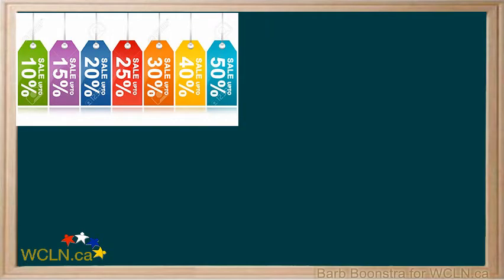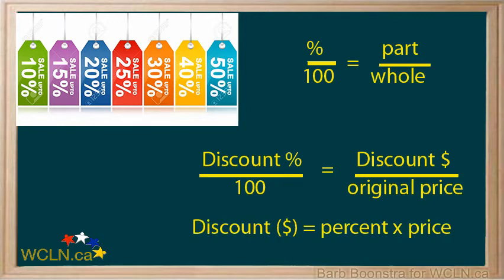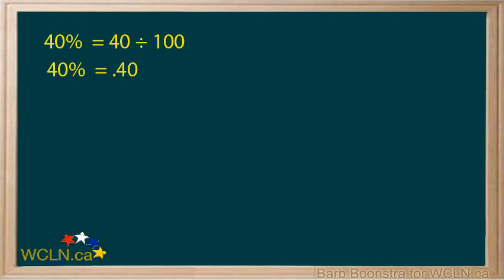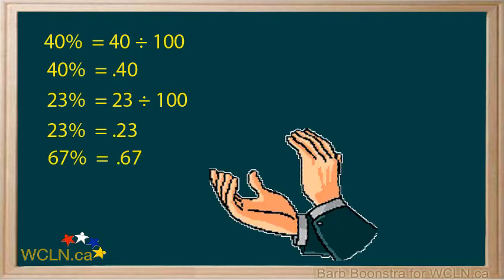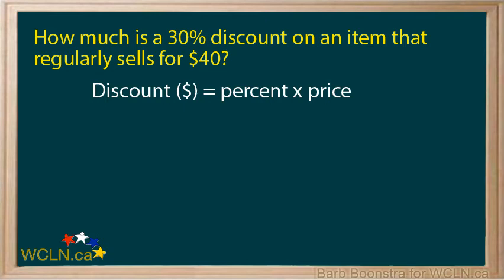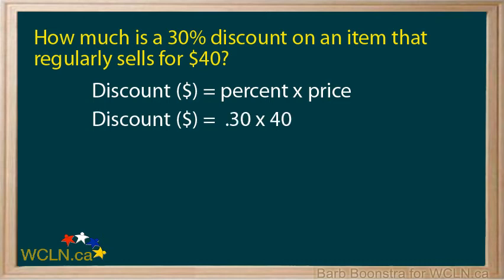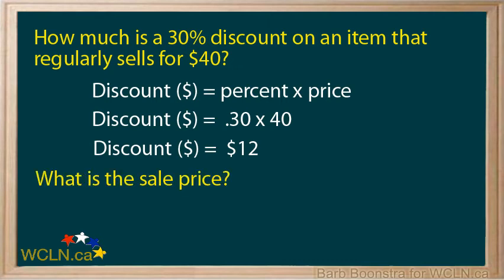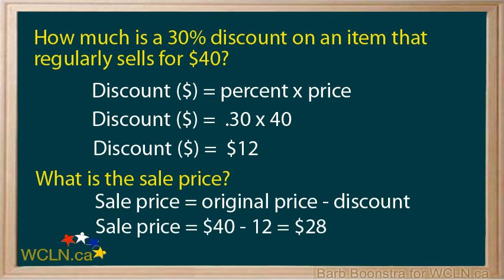WCLN - Discounts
Simple discounts
Using percents